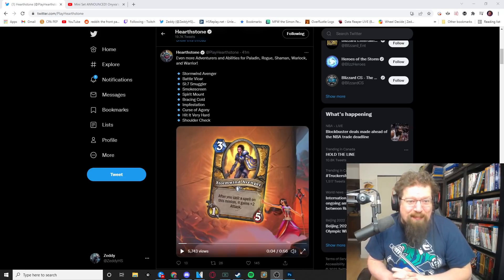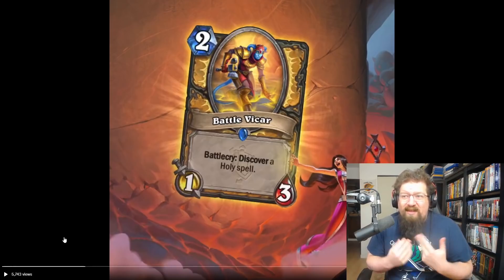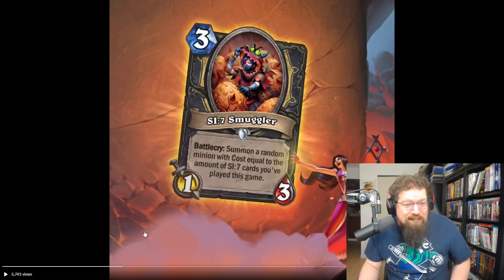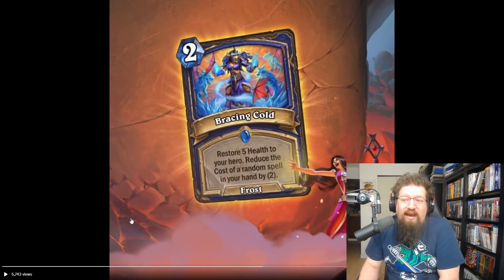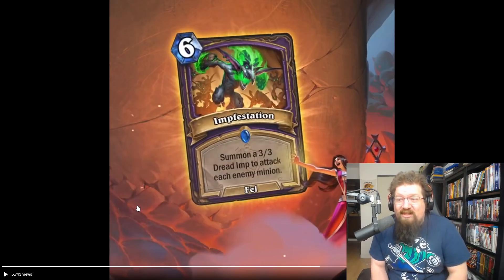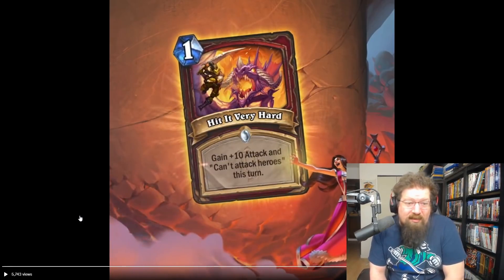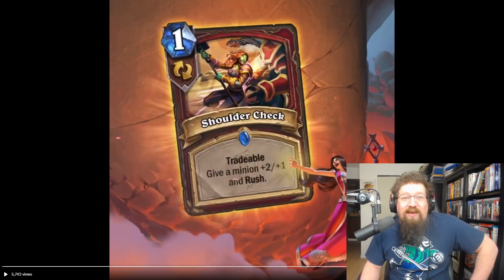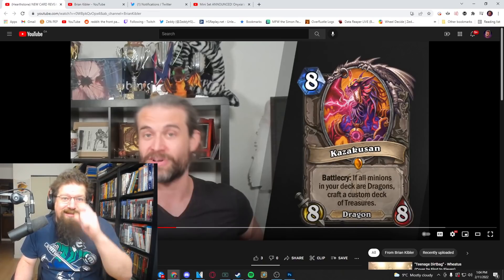Onyxia’s Lair revealed The CRAZIEST DRAGON LEGENDARY ever!?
We review even more Onyxia’s Lair cards including a ridiculous dragon legendary!